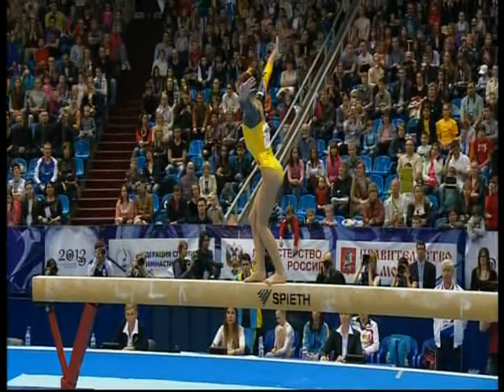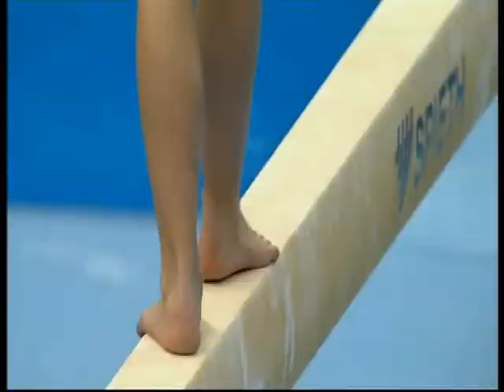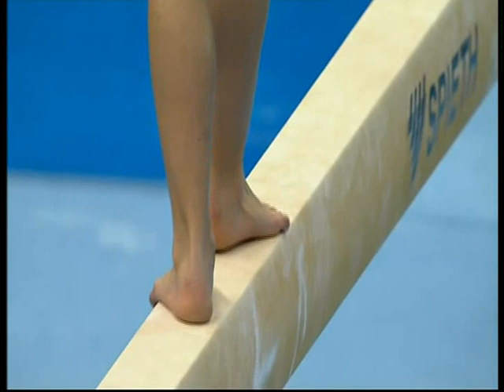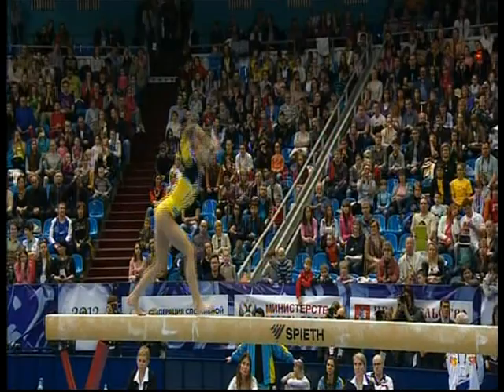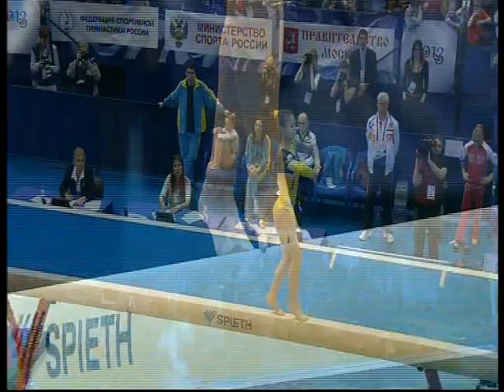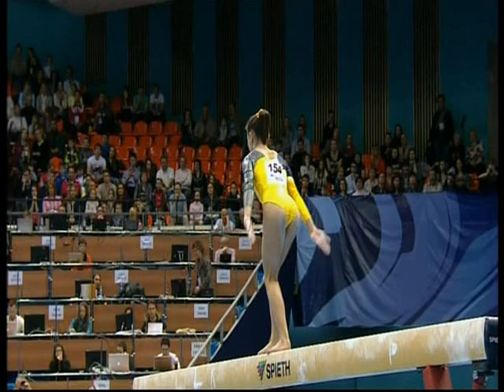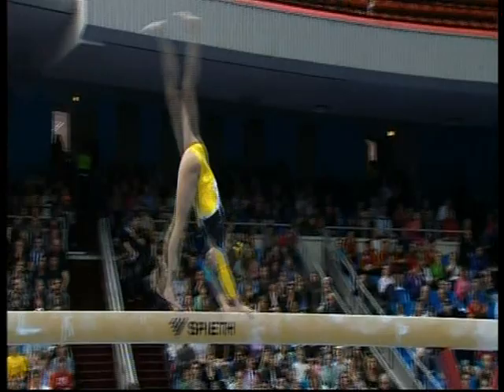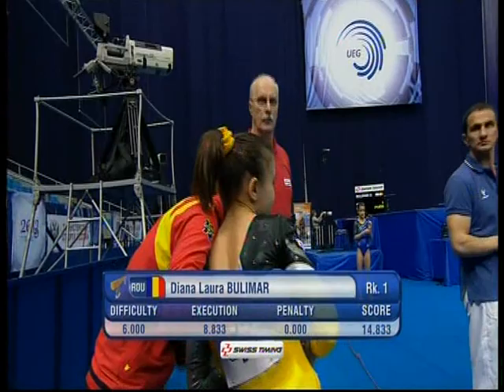Diana Bulimar - 2013 European Championships - Beam (EF)